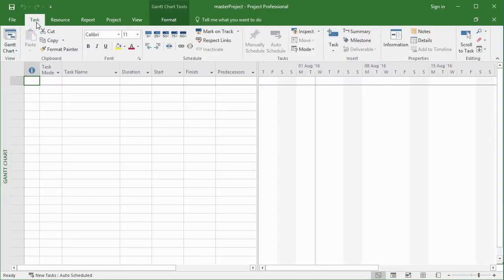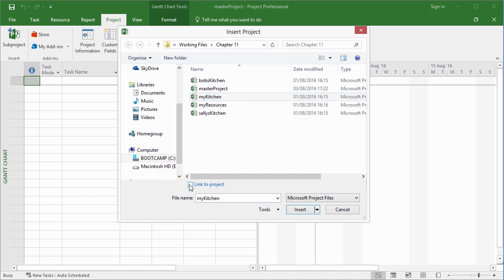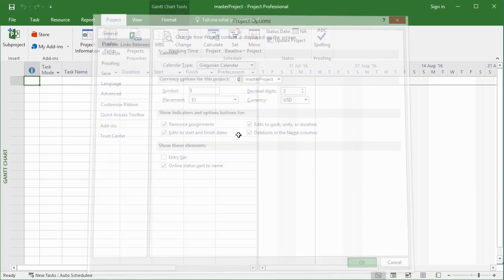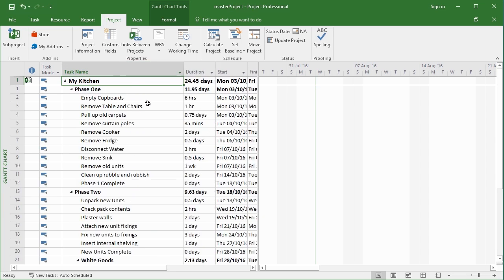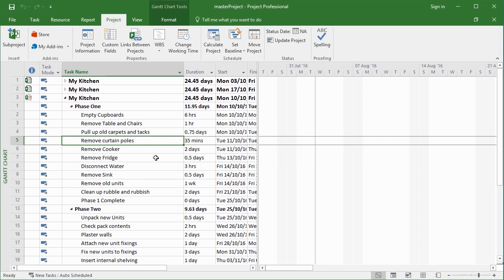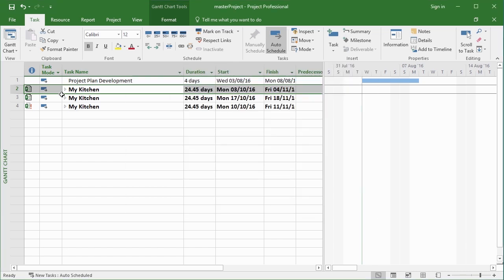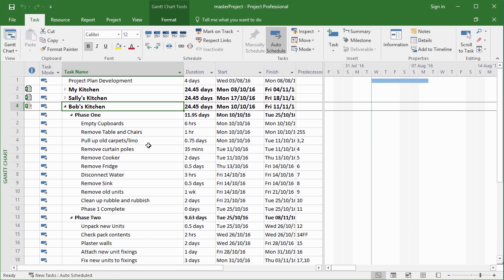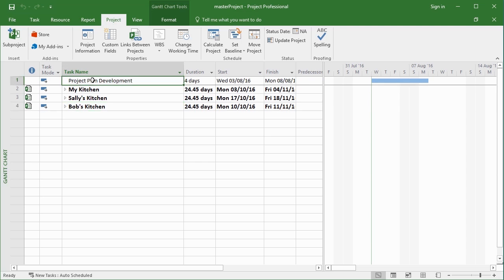57 Creating And Using The Master Project